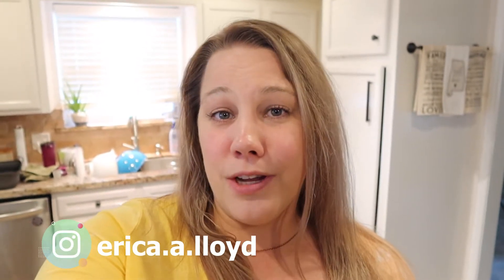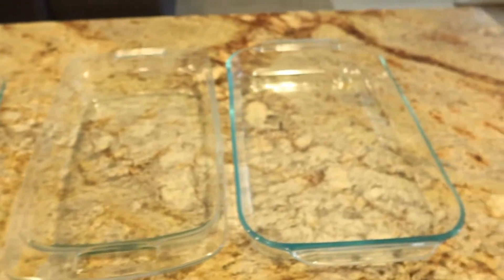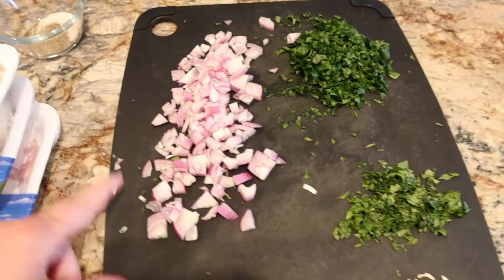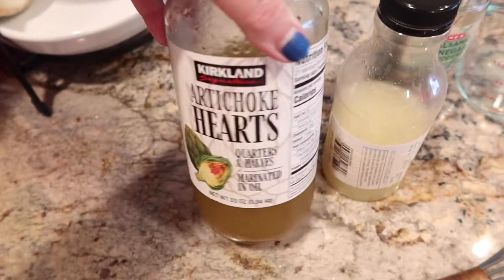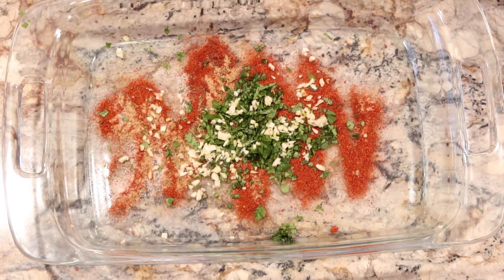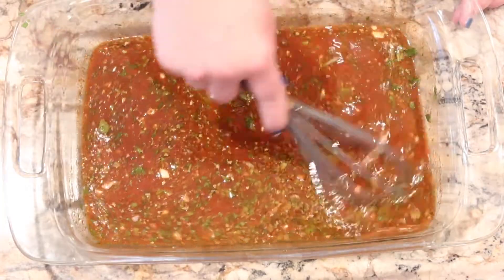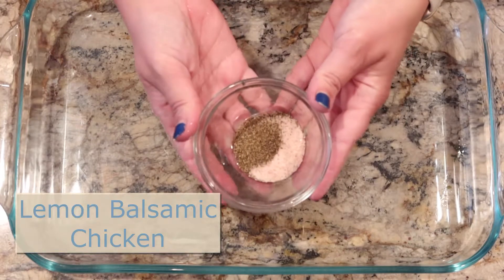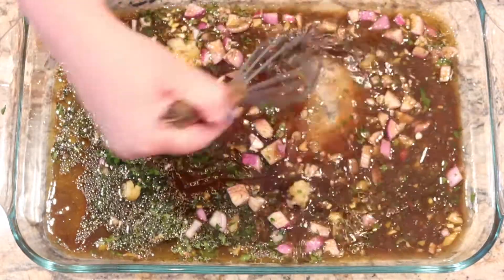HOW TO MARINATE CHICKEN // THE BEST MARINATED GRILLED CHICKEN THIGHS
Recipes down below!!!

I'm making a big batch of marinated chicken, 3 ways!  This is the best grilled chicken!  I love to marinate and grill up a lot at one time, this makes it easy for me to store in the fridge and eat throughout the week.  Southwest, Greek, and Lemon Balsamic chicken coming up!!

Pyrex Dishes with Lid
Favorite Measuring Cup
Whisks similar to mine
Our Weber Grill

Send friend mail:
Erica Lloyd

My Supplement List (I’m not a Doctor! This is just what I currently take):
Omega-3 Fish Oil
B Complex
Vitamin D
Collagen everyday in my coffee: Get a FREE Sampler Kit and $10 when you shop Vital Proteins with this link today!

Get your first 6 bottles for free with Firstleaf! (Just pay tax and shipping)

Southwest Chicken
2 pounds boneless skinless chicken thighs

Wet Ingredients:
1 cup of reserved brine from artichoke container (OR ½ cup olive oil and ½ cup broth of your choice)
¼ cup lime juice
¼ cup fresh cilantro, chopped
3 garlic cloves, minced

¼ cup fresh parsley, chopped
1 shallot, chopped
3 garlic cloves, minced

Dry Ingredients:
1 tablespoon dried oregano
1 tablespoon dried basil
1 tab
Any information related to food, food safety, cooking, recipes, etc. are my opinions only.  Erica Lloyd and/or Meal Plan With Me LLC is not liable and/or responsible for any advice, services, or product you obtain through this video.